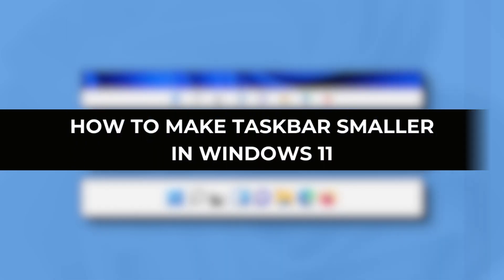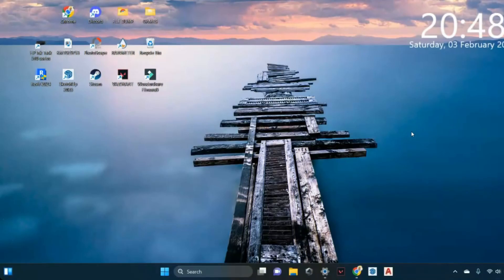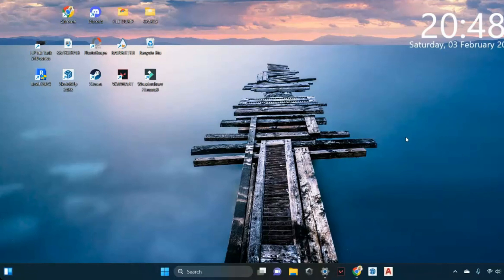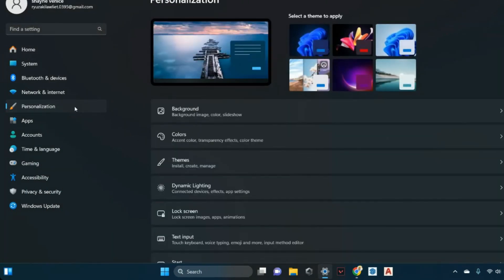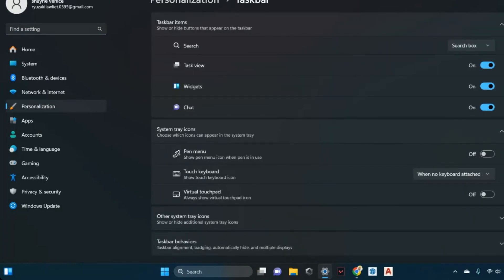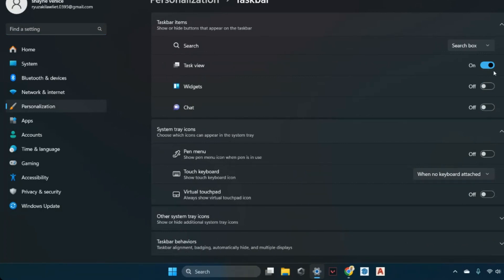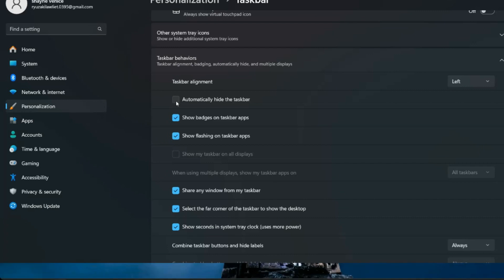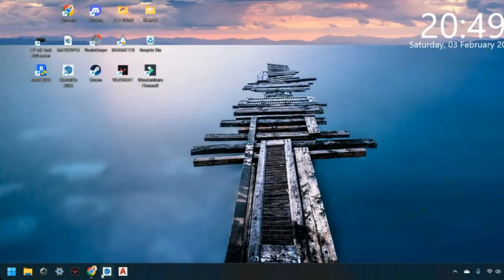How To Make Taskbar Smaller In Windows 11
💻⚙️ Want to streamline your Windows 11 experience? Learn how to make your taskbar smaller with this simple tutorial! Whether you prefer a sleeker look or need more screen real estate, resizing the taskbar is a breeze. Dive into your device settings and discover the option to customize your taskbar size to your liking. Say goodbye to clutter and hello to a more minimalist desktop setup! Let's shrink that taskbar and elevate your Windows 11 aesthetics. 🖥️🔍